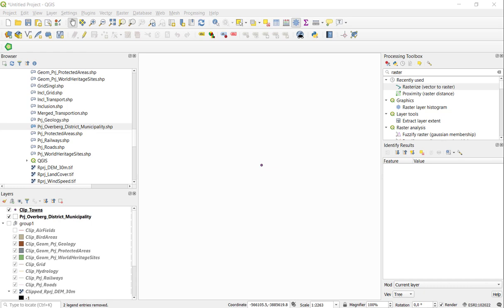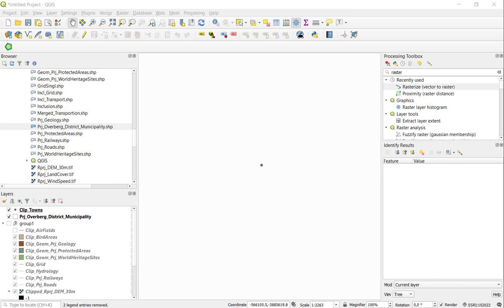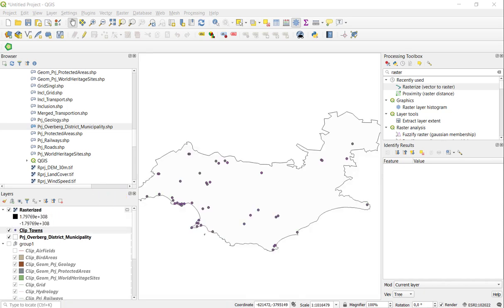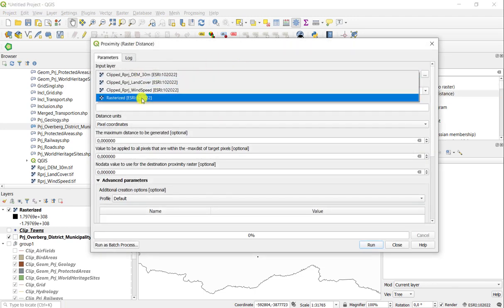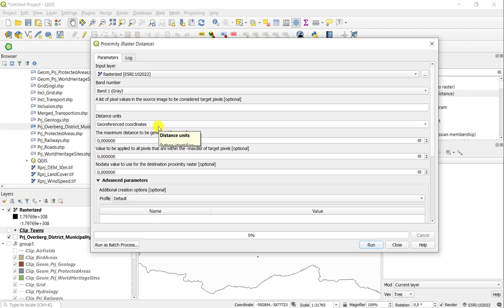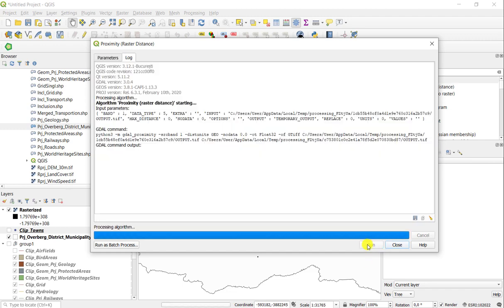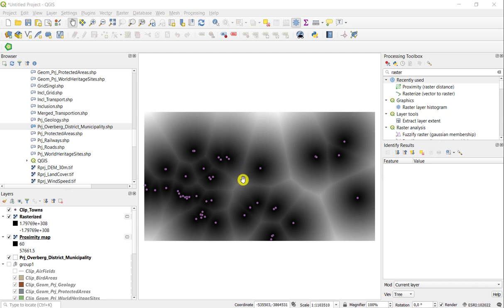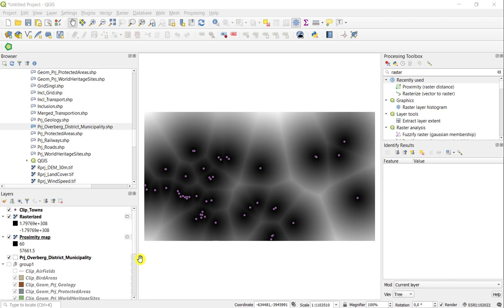QGIS Euclidean distance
Calculating distances from source features in QGIS (Euclidean distance).